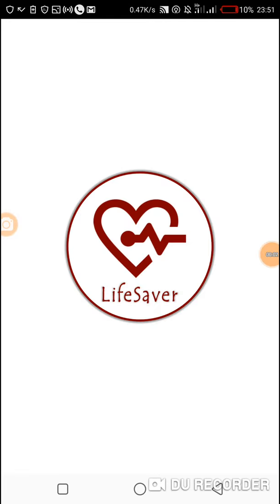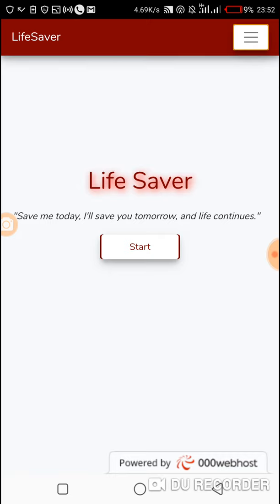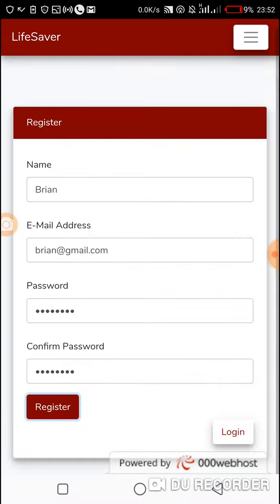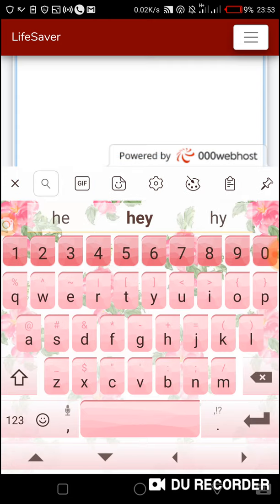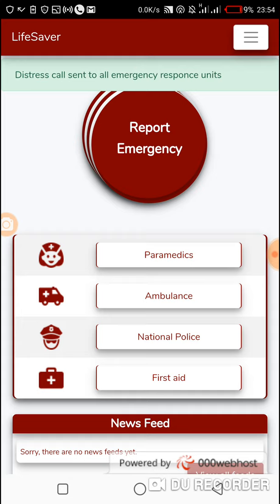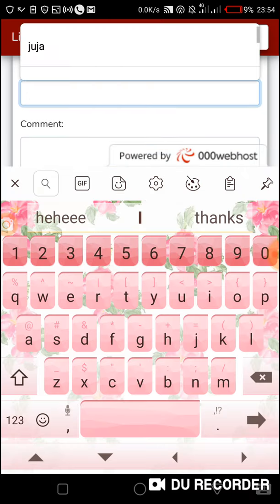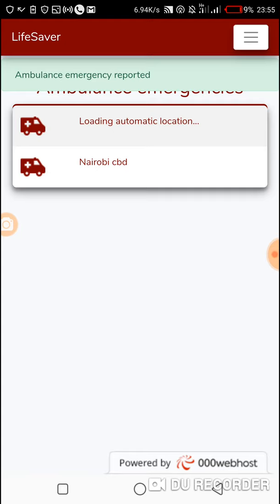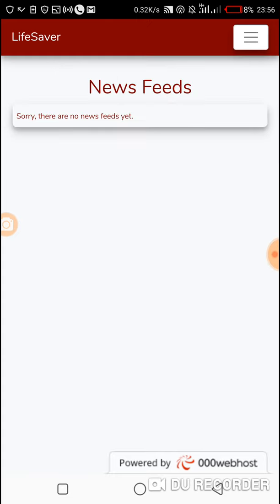Life Savers Demo Video